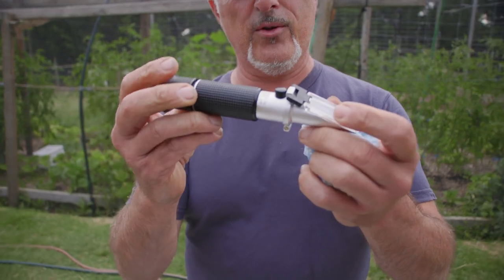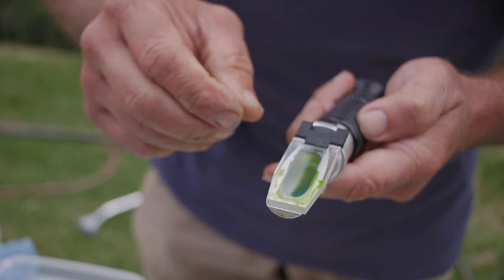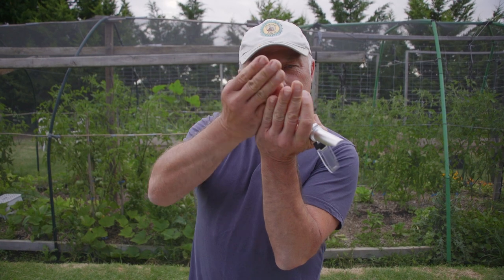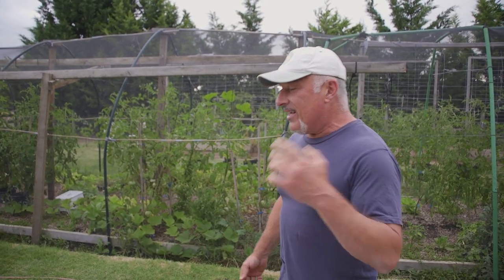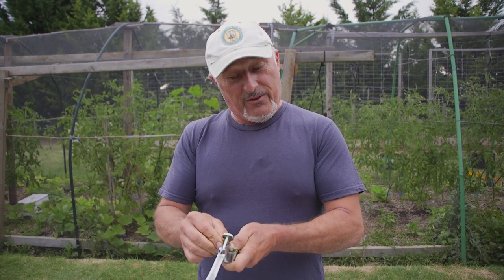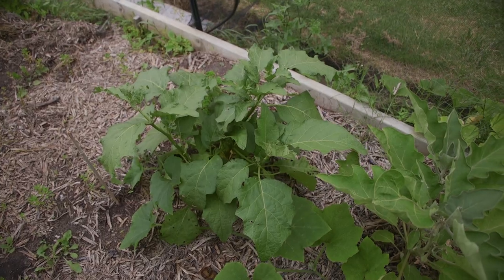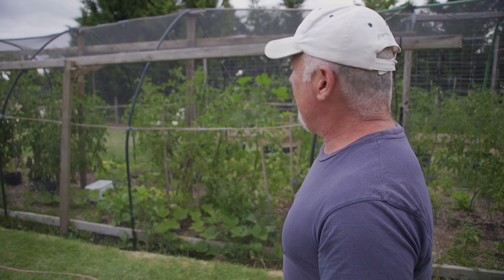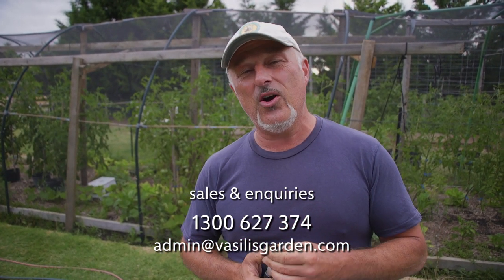Using the Refractometer